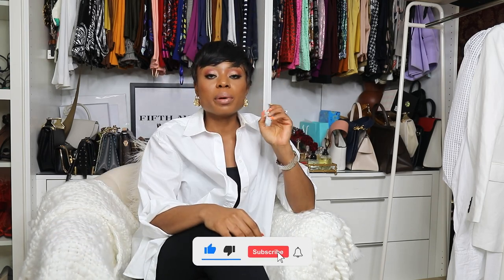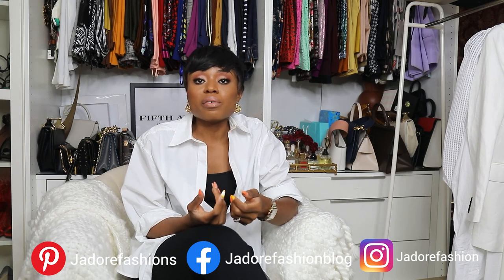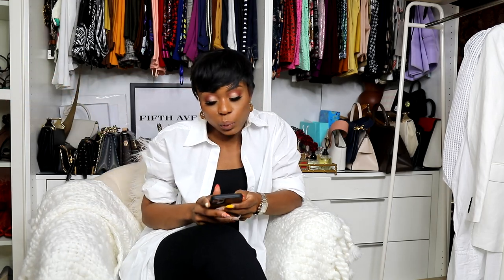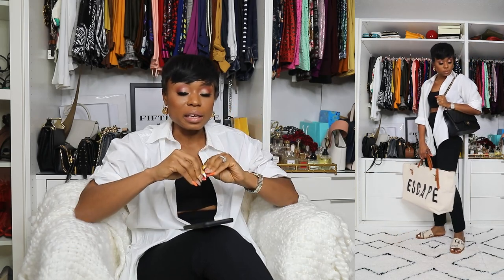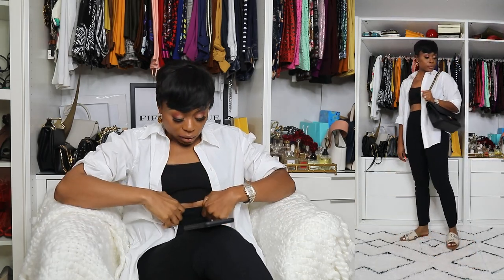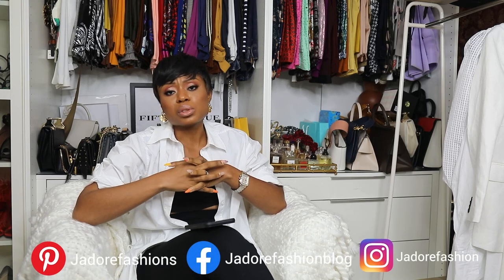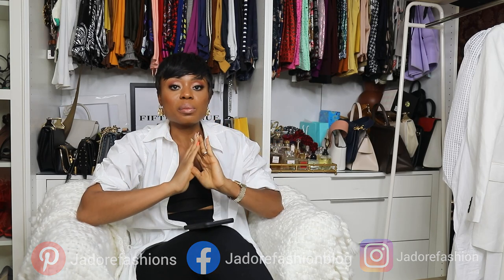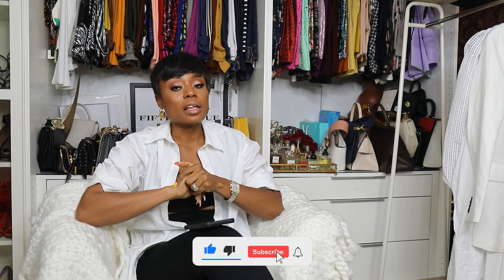Chic Airport & Travel Outfits Ideas 2021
As everything begins to get back to normal, a lot of people are starting to feel comfortable traveling. If you are planning to travel soon, here are different ways you can travel in style.

Let me know which outfit was your favorite. All linked below.

Look 2:
BB Dakota biker shorts:

Fendi peekaboo bag

Chanel bag